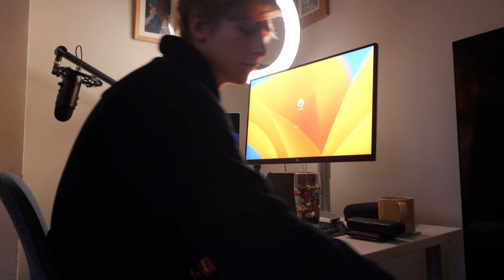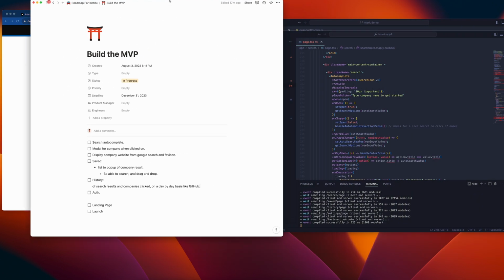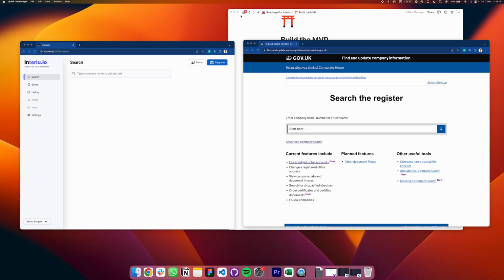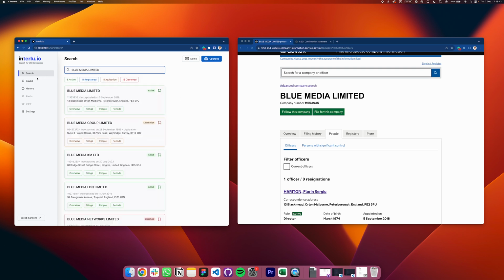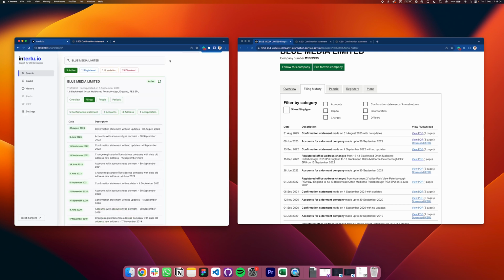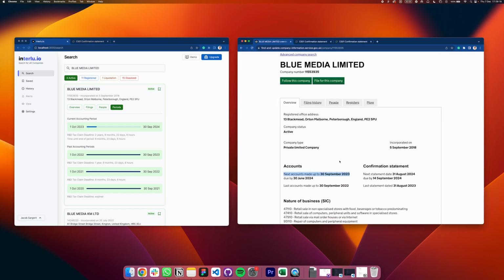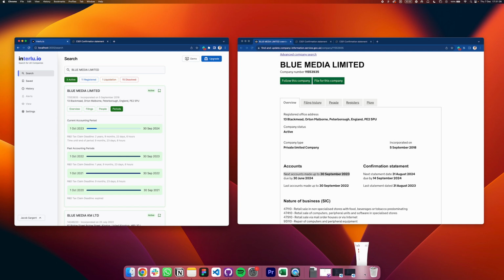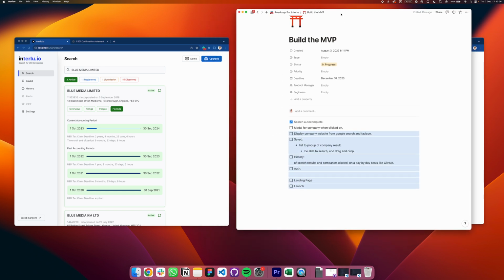Working On My App - Day in the Life of a Software Engineer in London (ep. 8)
This is a not-so-typical day in my life as a software engineer when I work on my own project from my flat in London. I look forward to sharing more videos like this while I build Interlu.

My YouTube Channel Link (clicking my profile can send you to another channel for some reason)

Obviously, not all days are like this, but it's still fairly accurate. From exercise to focus work on my own app, you get a closer look at my normal day when I'm not working and doing my own stuff over the weekend. I know this wasn't a classic day in the life video but I hope you gained some value from watching it.

In today's episode, you get another recap on my side project called Interlu, it's a better way to search for companies in the UK. I have spent around a week fully working on it. I look forward to your feedback and thoughts on the current state of the product.